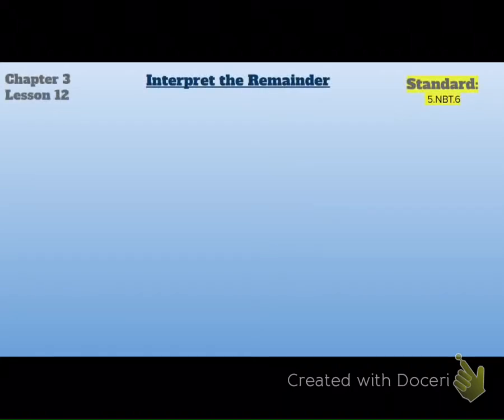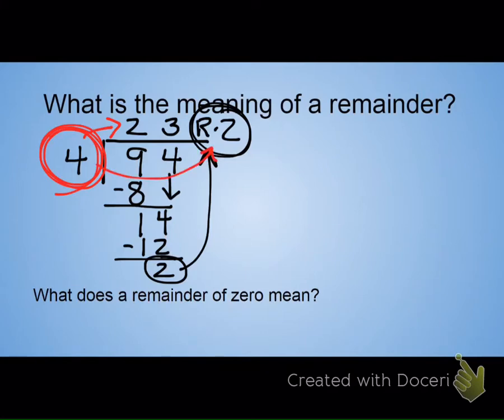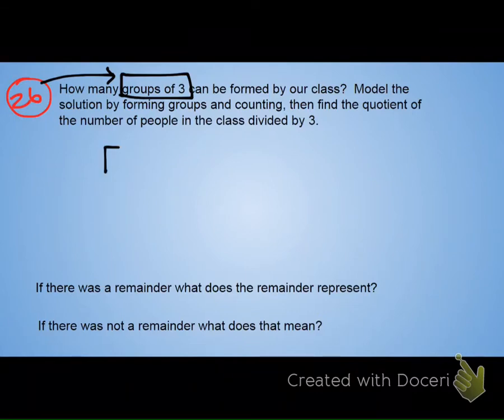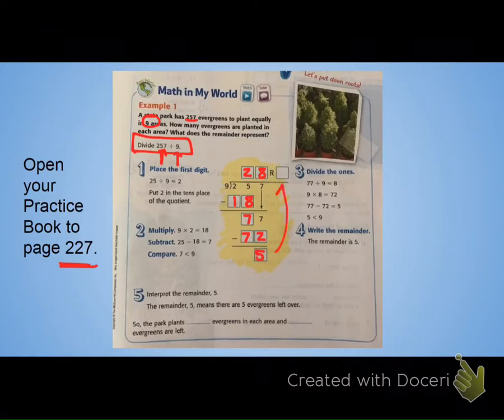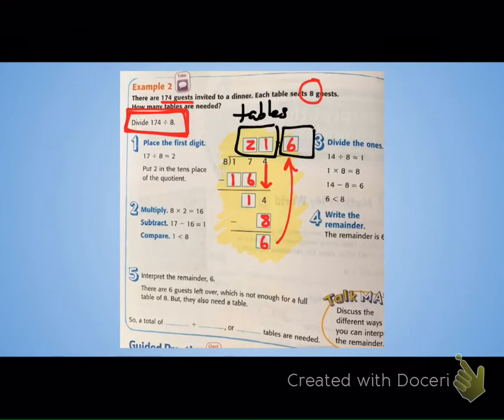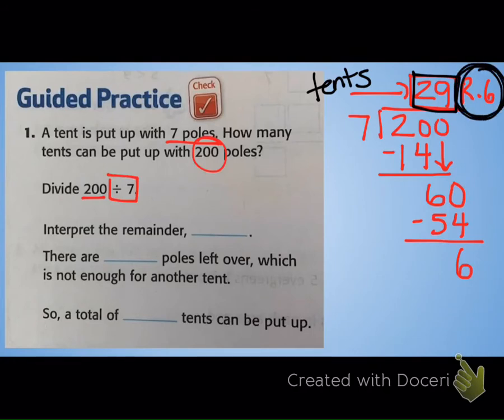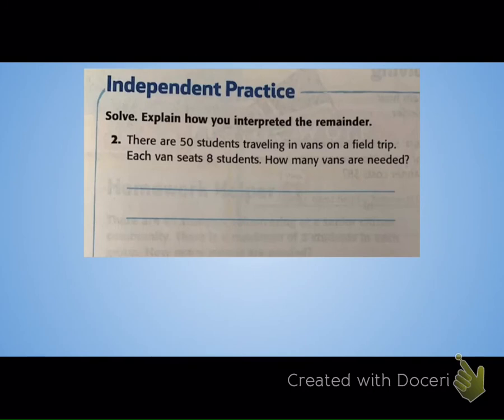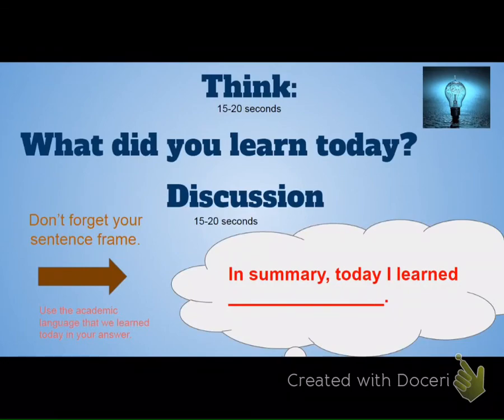Chapter 3 Lesson 12 (My Open Math, Grade 5)